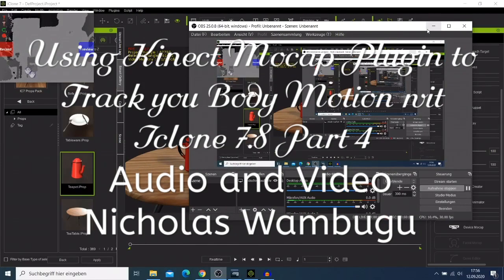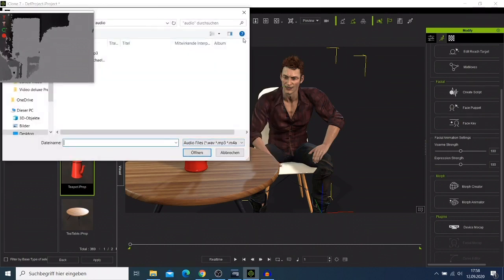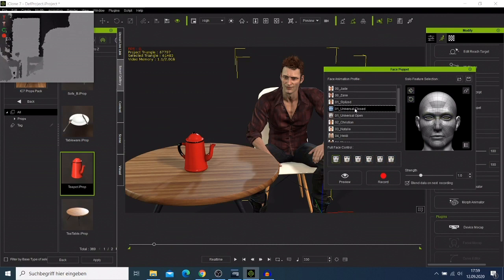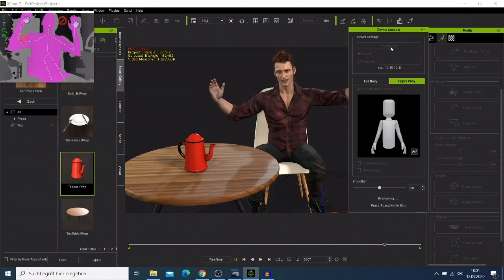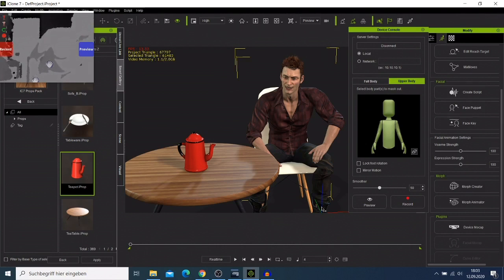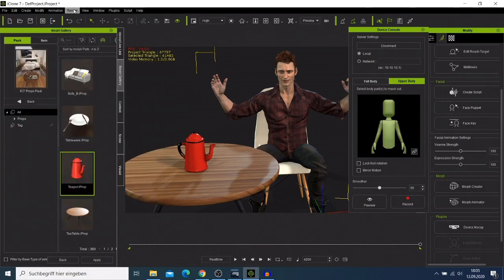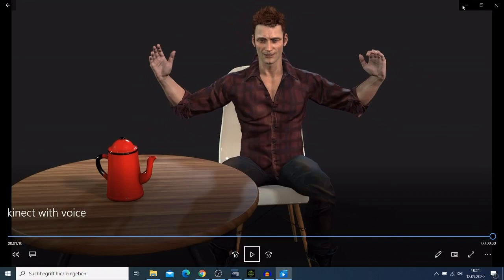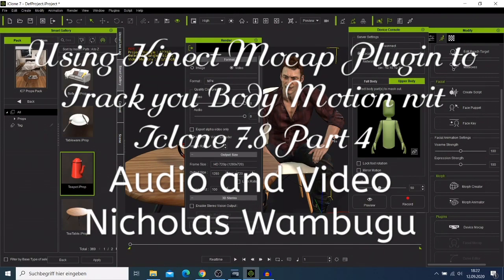Day 27- Using Kinect Mocap Plugin to Track Body Motion and Adding Voice with Iclone 7.8 Part 4